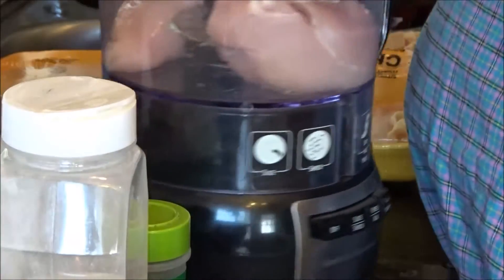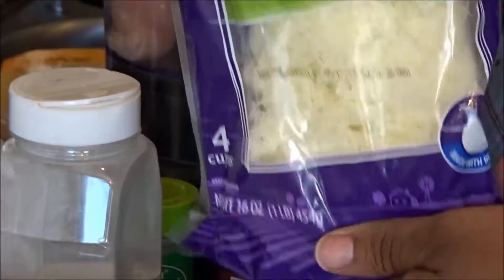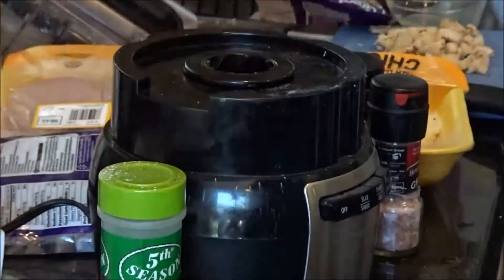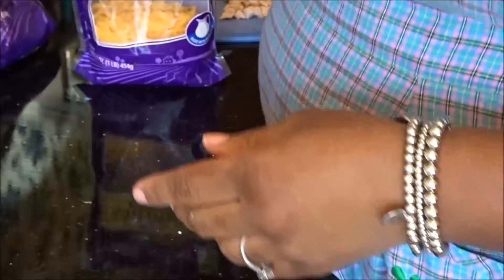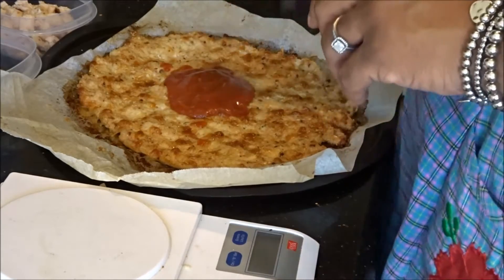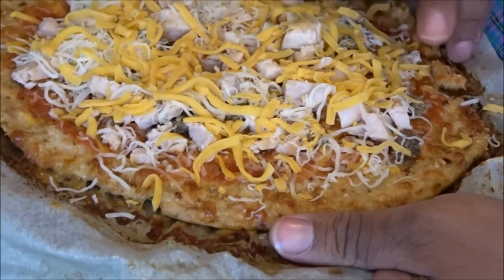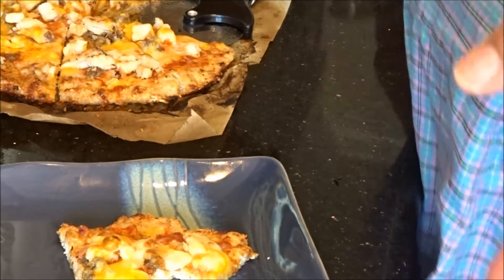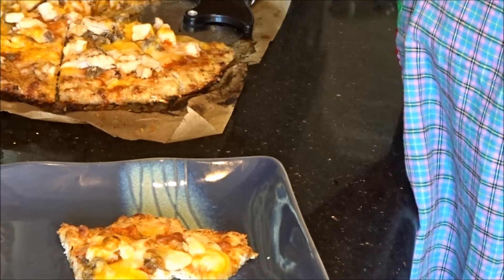Keto Friendly Chicken Pizza Crust🐔🍕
Hi my Sweeties here's a chicken pizza crust recipe. So I came home from the Dentist starving of course. Made this pizza and it was delicious🍗🍕